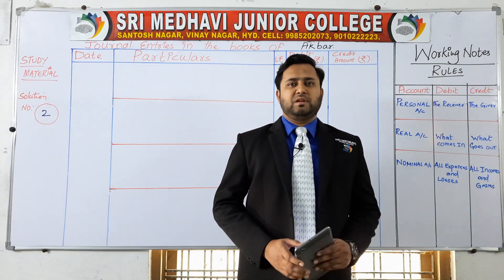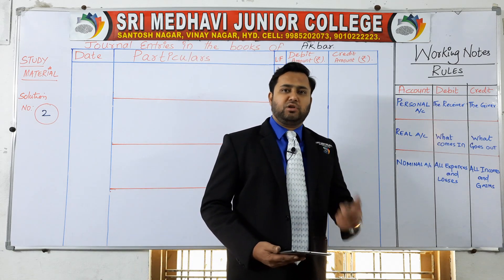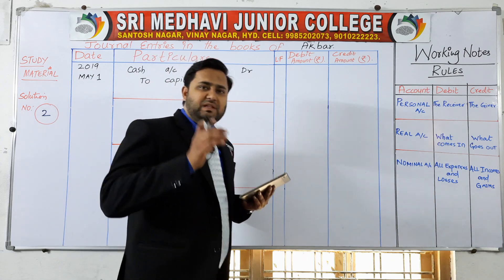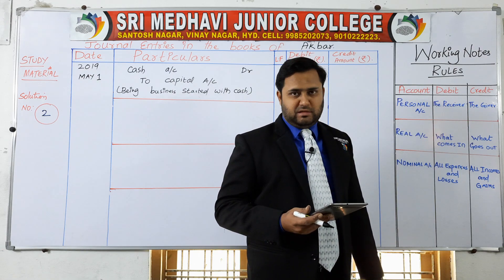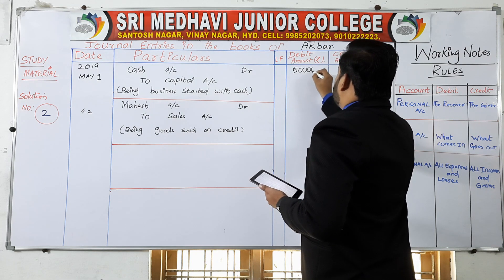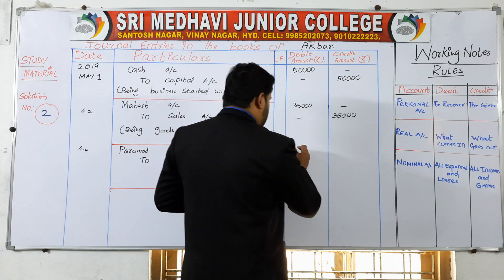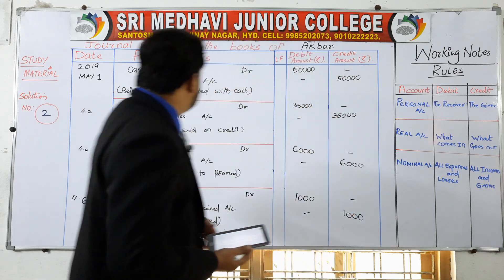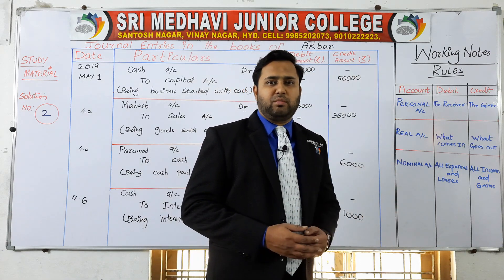(19 DEC 2020) - PART-5 JOURNAL ENTRIES (1 PROBLEM)